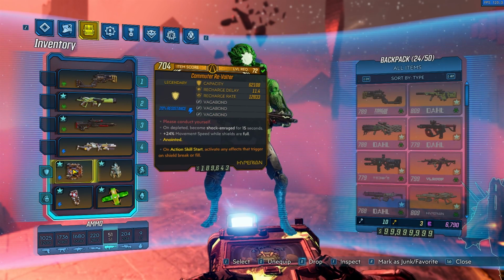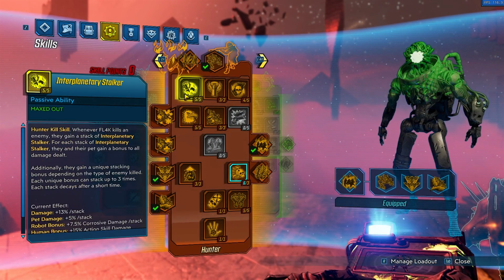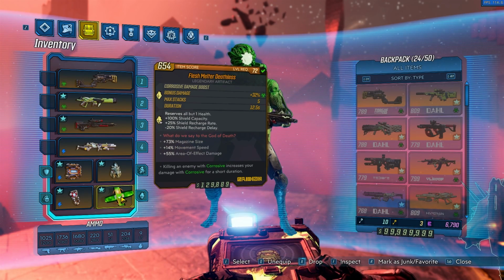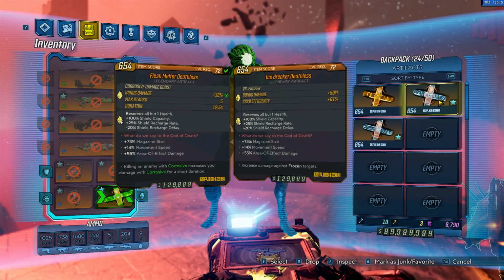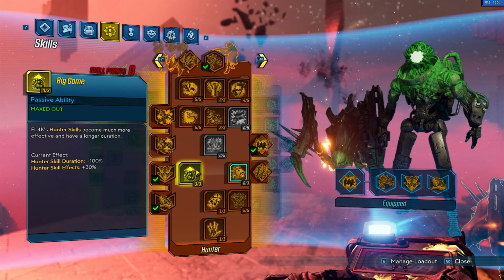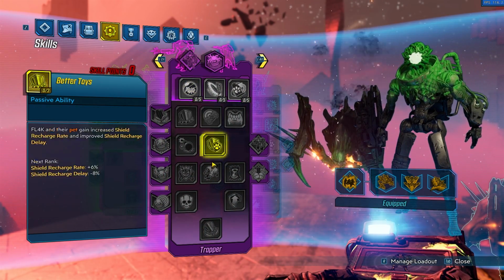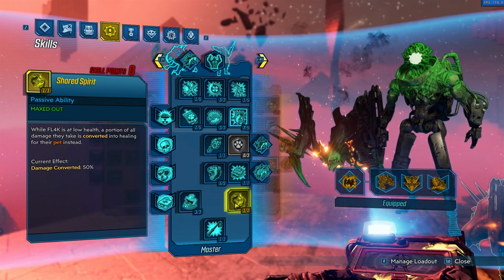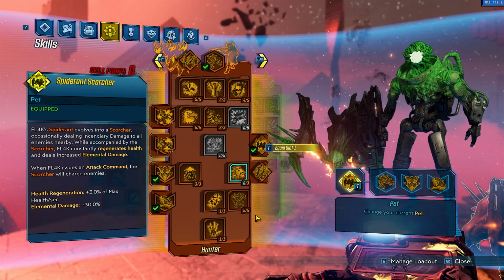Borderlands 3 | BEST Rakk Attack Gun Fl4k Build | R4ncid | 2024 Mayhem 11 | Save File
This rakk attack fl4k build focuses on a hybrid of guns and rakk damage! Getting the both of best worlds! combining bounty hunter to get amazing damage overall! With tons of weapon choice and amazing radsplosions!

Save file in my discord!

Timestamps:
00:00 Intro, Important Info, Gameplay
00:39 Gear
07:22 Skill Tree
13:08 Outro, Important Info, Gameplay